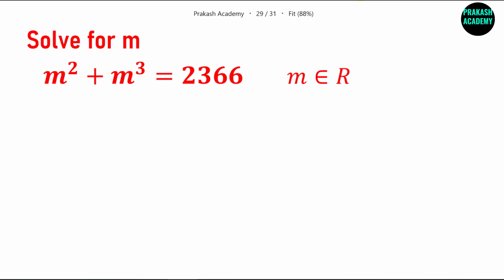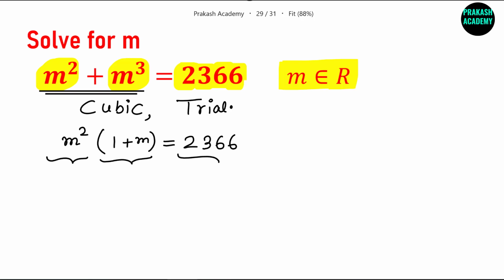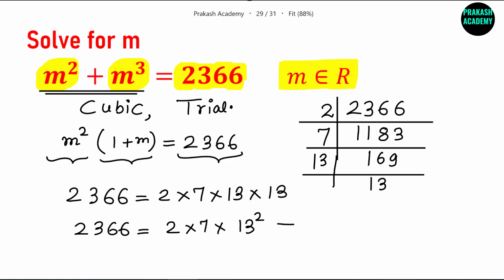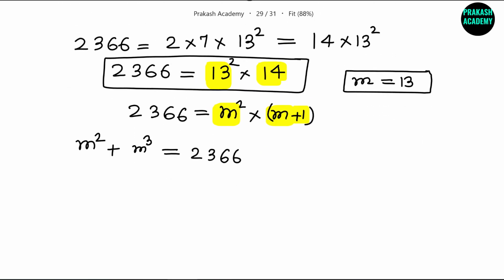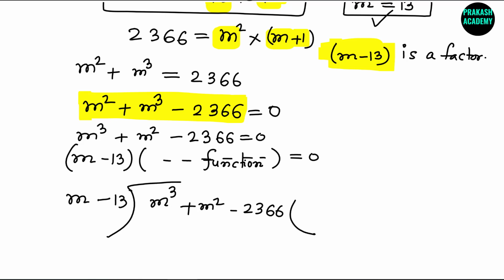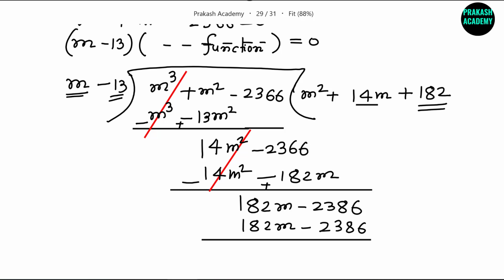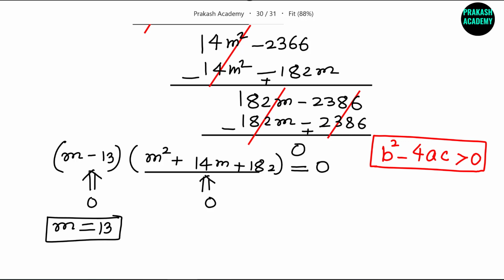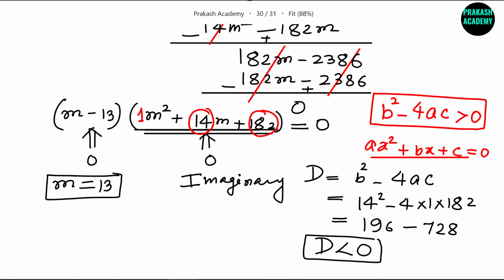Solve for m I OLYMPIAD I SAT I MCAT I SSC I IXth I Xth I KVYP I NTSE I GRE I JEE MAIN